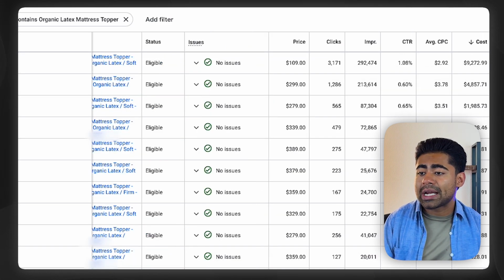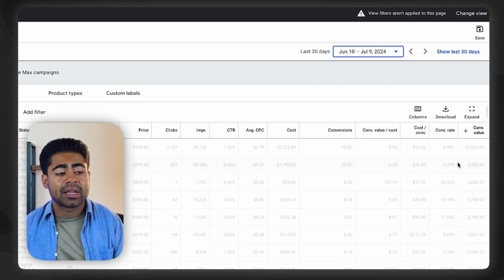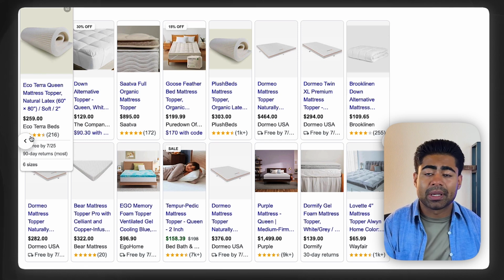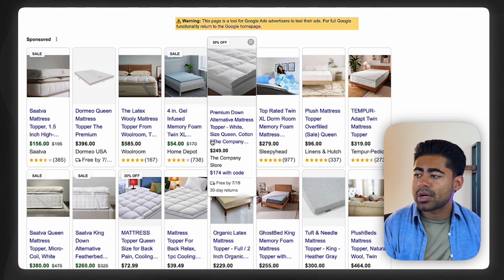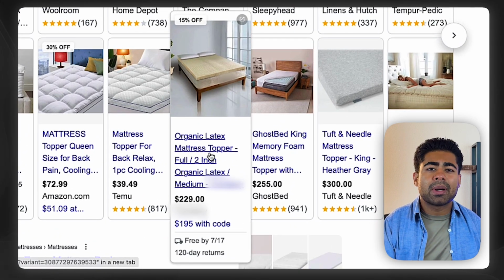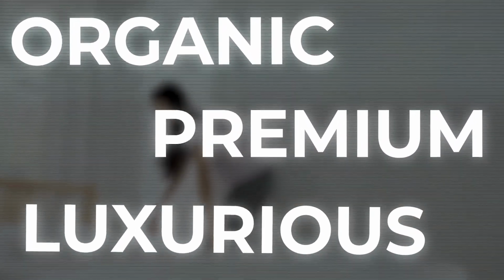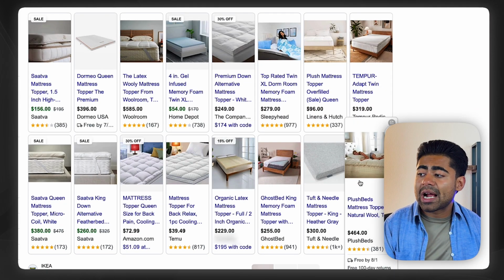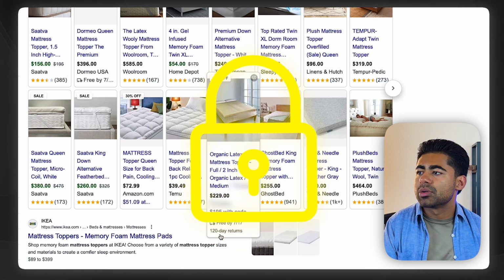This Google Shopping Ad Made Me $1,033,669 (Here's How)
Here's how this one product made me over $1m with Google shopping ads.

If you're doing over $1m per year in sales from your eCom store and you want to outsource your Google Ads, visit me on my agency website and book a call now: yorumarketing.com